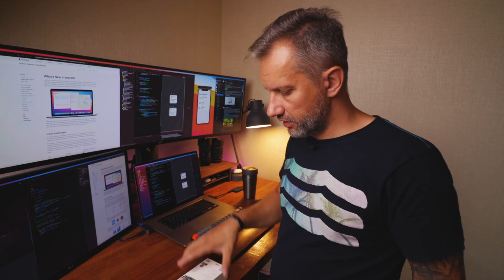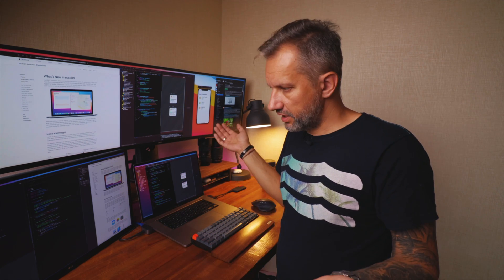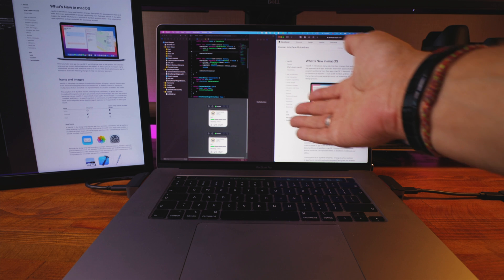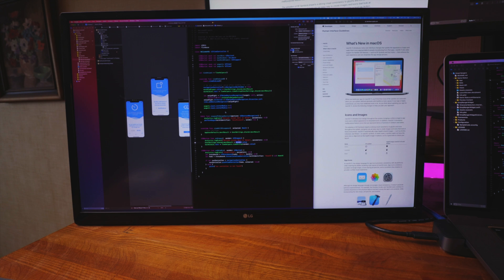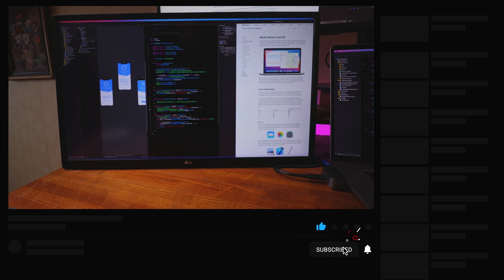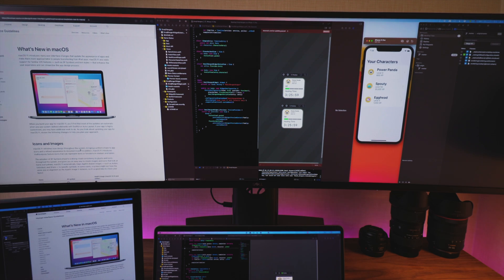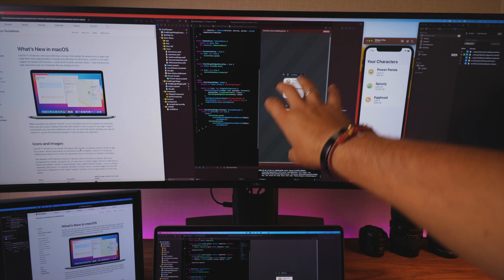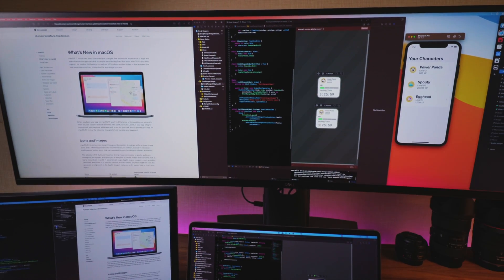The best monitor for programming - UltraWide 49" VS 4K monitor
The best monitor for programming - UltraWide 49" VS 4K

I was used a 4K monitor for 2+ years until decided to give a try to ultrawide monitor. I'm using 49" ultrawide monitor for about 6 months already and do not see myself going back to the single 4k screen. Two or three 4K screens ... maybe, but this video is about the benefits of using ultrawide.

Dell UltraSharp 49" (U4919DW)
LG has a monitor with exactly the same led panel
LG 24UD58-B 24-Inch 4K UHD IPS Monitor

Mechanical Keyboard: Keychron K6

Big 49” Monitor
24” 4K Monitor
Favorite Mechanical keyboard
eGPU Closure + Win gaming card
Radeon Video Card for eGPU
16” MBP For Programming on the go
Mac mini

🎥 YouTube video gear:
Big & pricey camera:
Big Full Frame camera
Full Frame Youtube & all-around lens
Small camera:
Small vlogging camera
Affordable but great vlogging lens
Fast YouTube & vlog lens